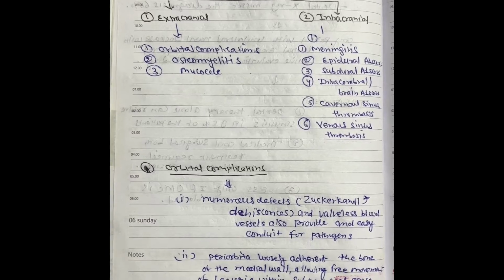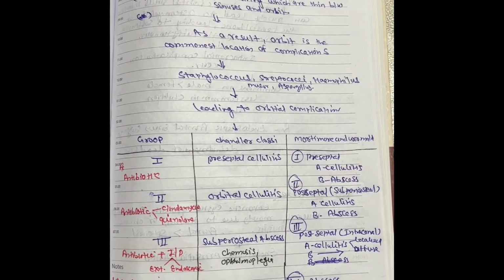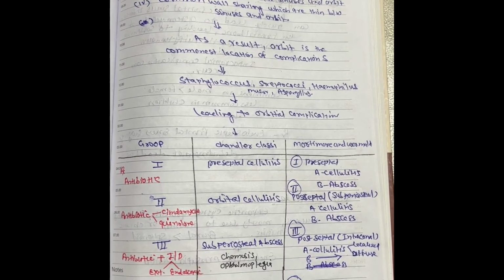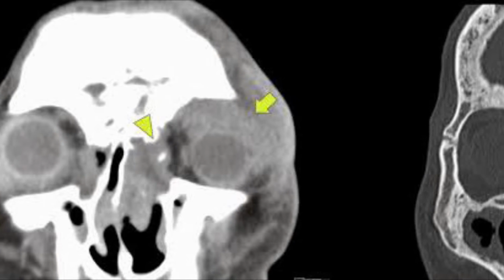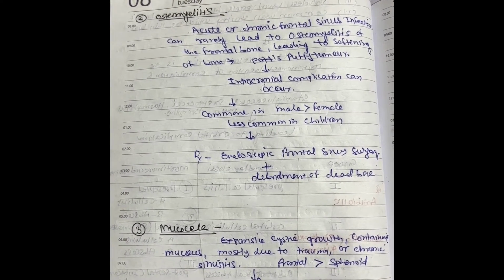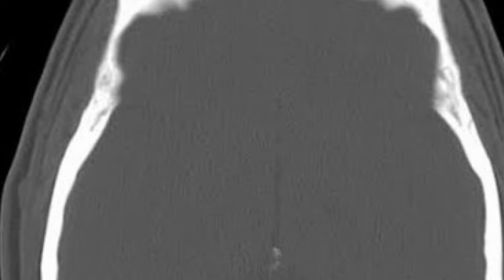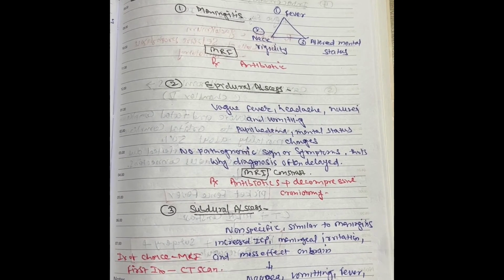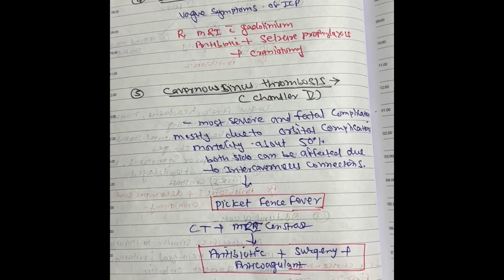Complication of sinusitis